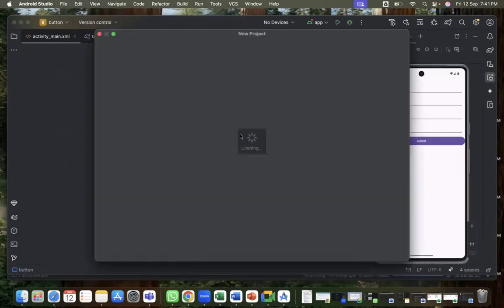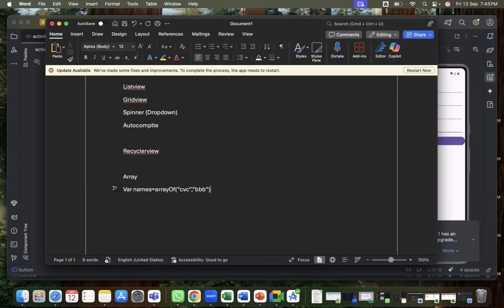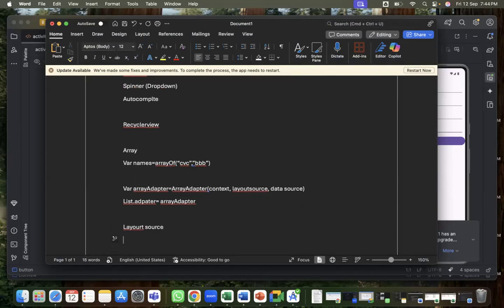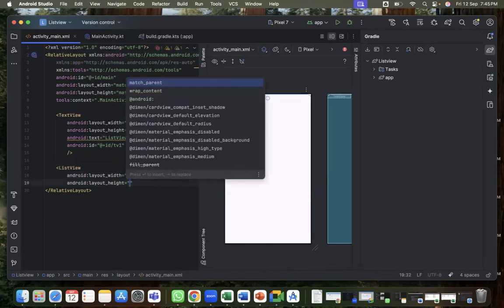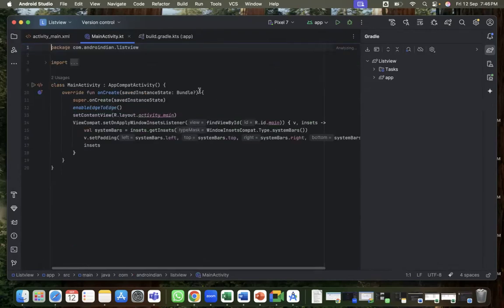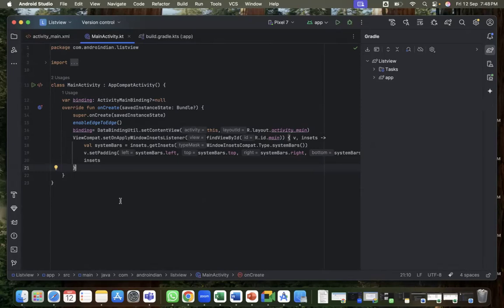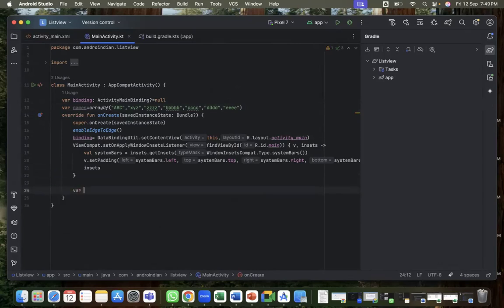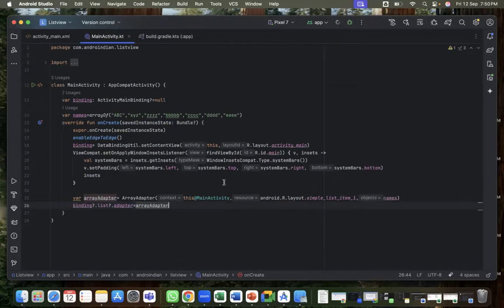Android 16.13- Introduction of Array and listview Android with AI | Android Tutorials | AndroIndian